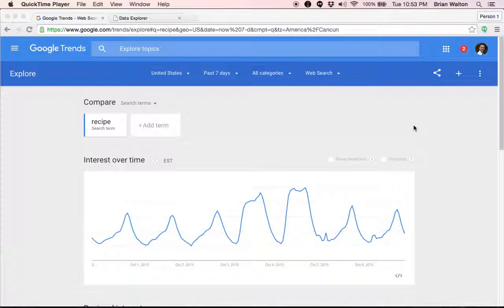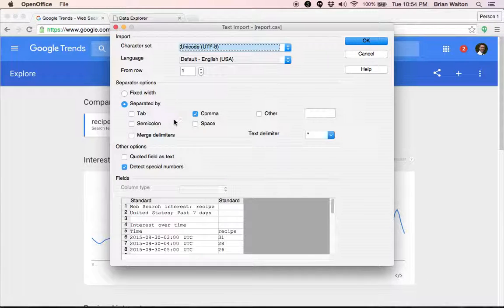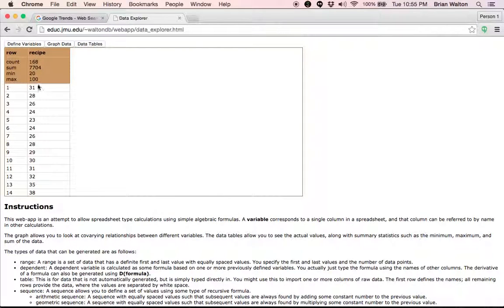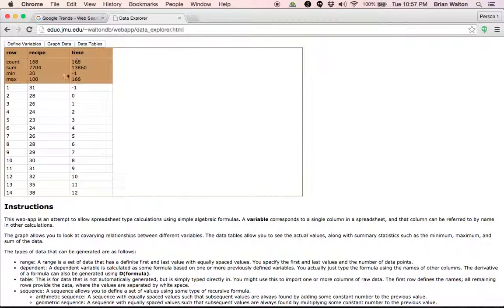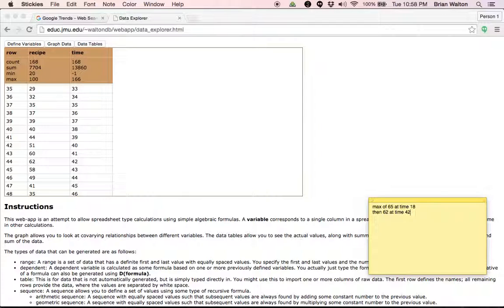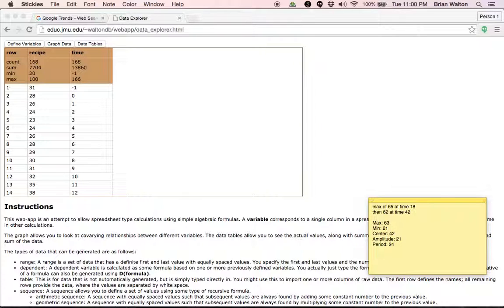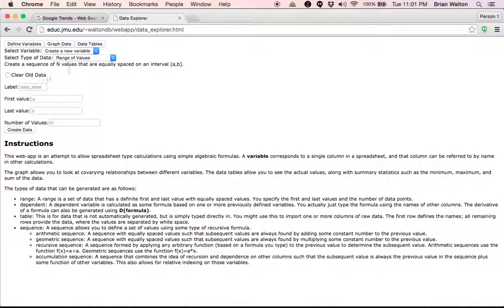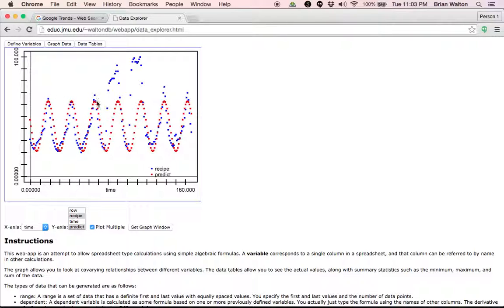Data Explorer Demo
I have another video that shows how to use a spreadsheet and formulas to compare data with a formula model. Sometimes, using formulas in a spreadsheet can be confusing because of the need to copy to other cells and the way cells are referenced using rows/columns.

This demonstrates how a similar process can be done using a custom web app that I developed:
The app is not polished but makes the entry of formulas a little more familiar than a spreadsheet.